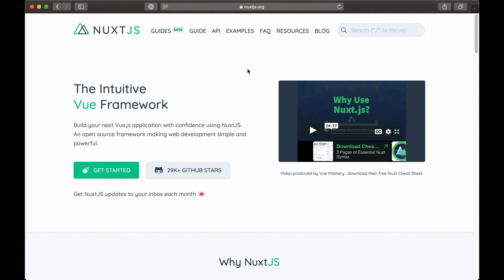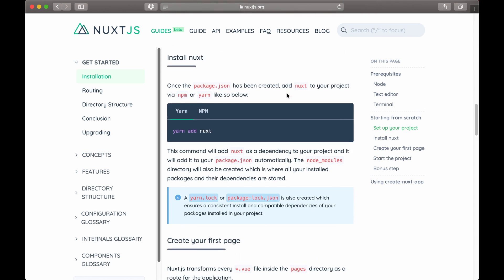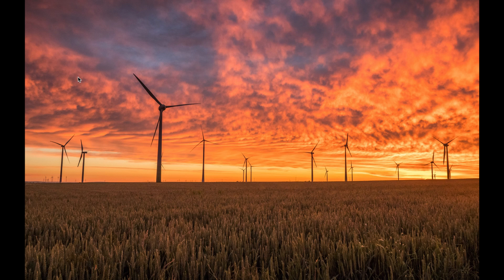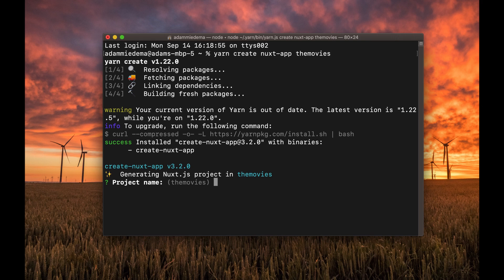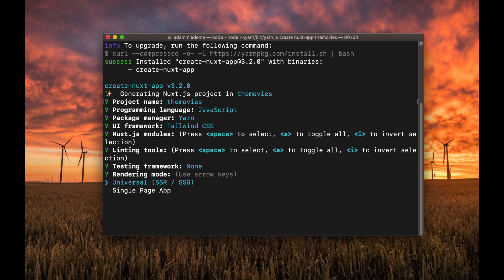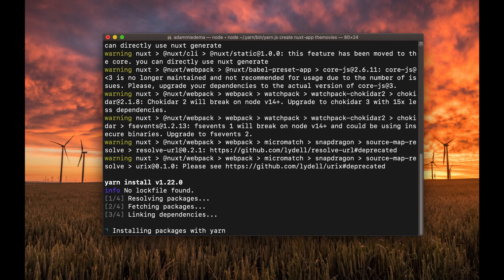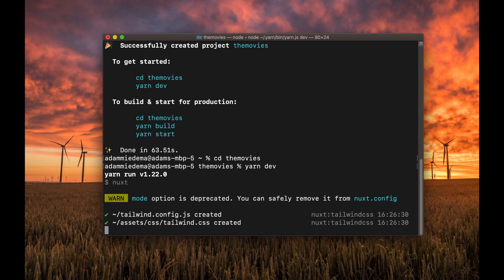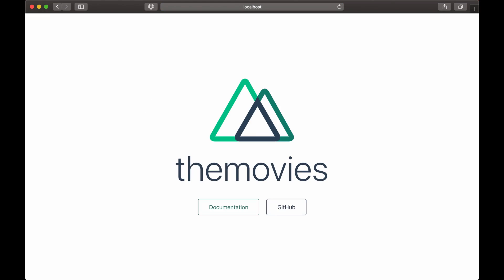Installing NuxtJS project on your local machine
Part 2/21

First, I'll create the front-end of my Movie listing web app. I'll be using NuxtJS for the front-end. If you are a fan of VueJS, you'll definitely be a fan of Nuxt.

The quick install script you can run on your machine is -
yarn create nuxt-app -project-name-

Once installed, run yarn dev to run on your local machine.